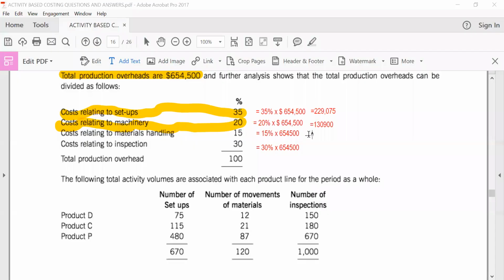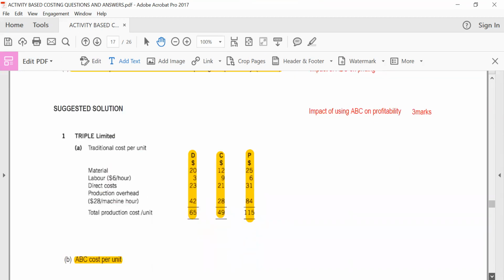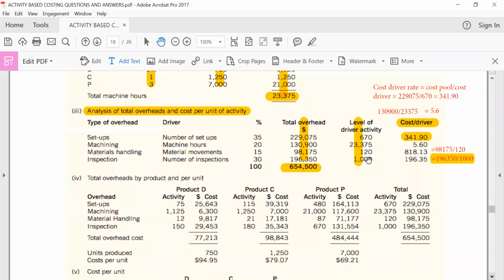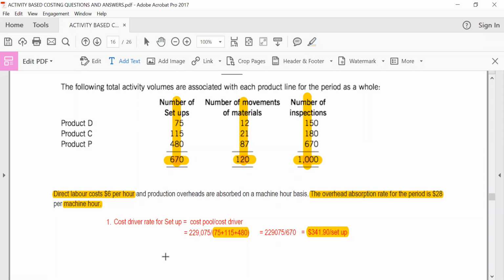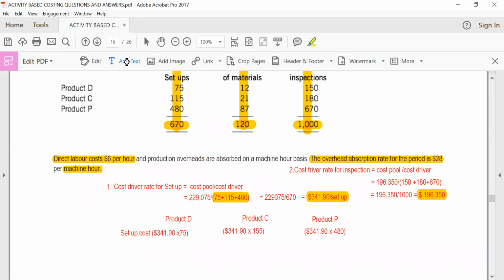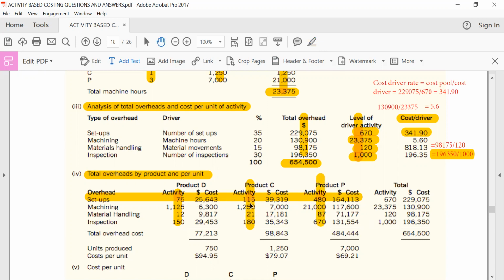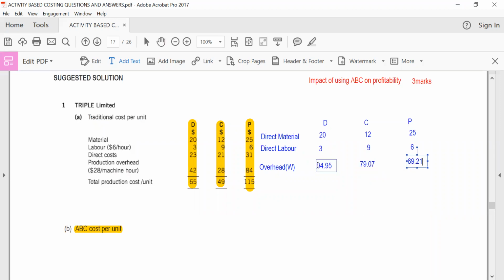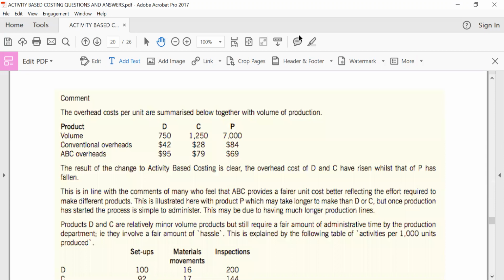ABC PART - 2